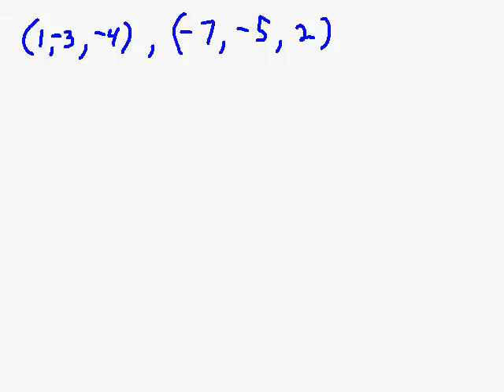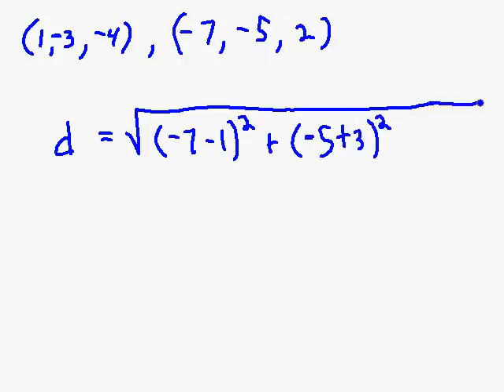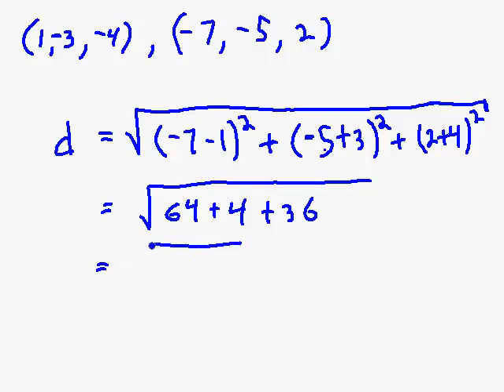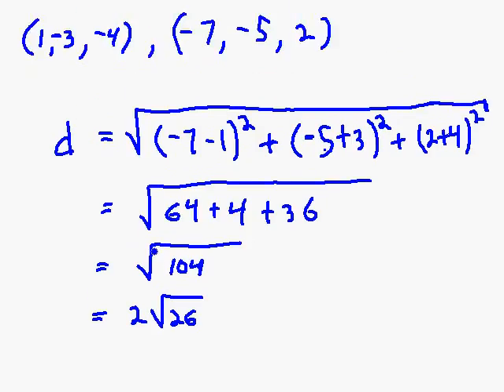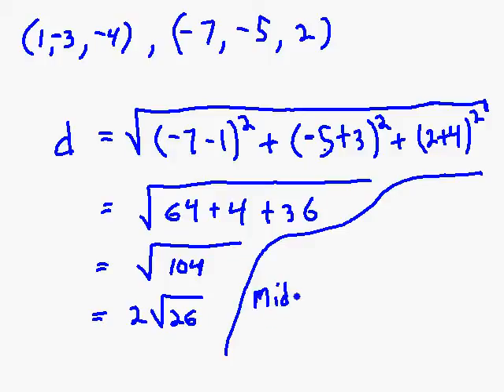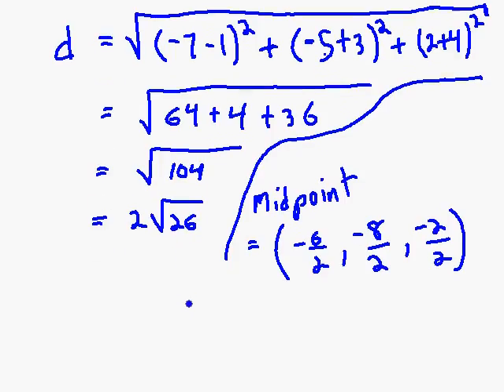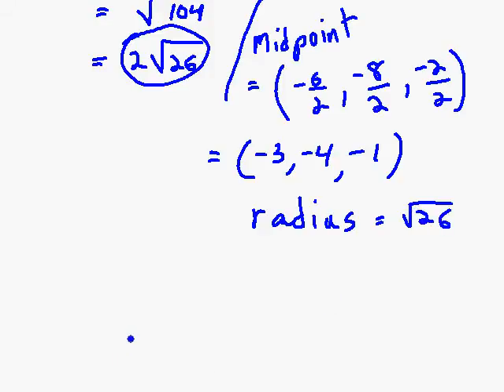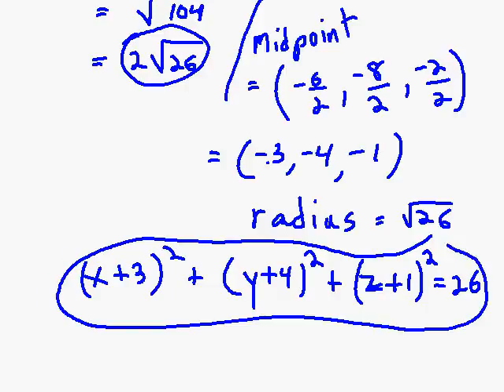12.1.4 and 12.1.6 (Similar Example)